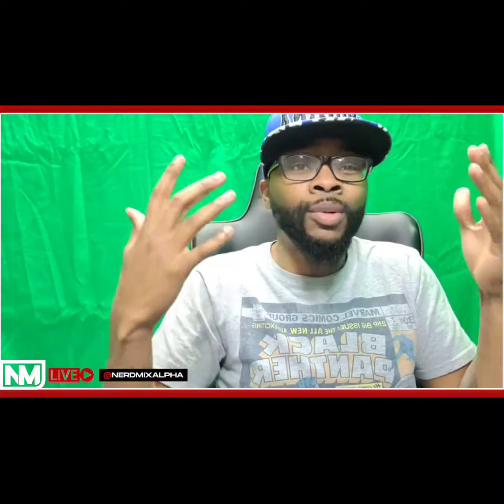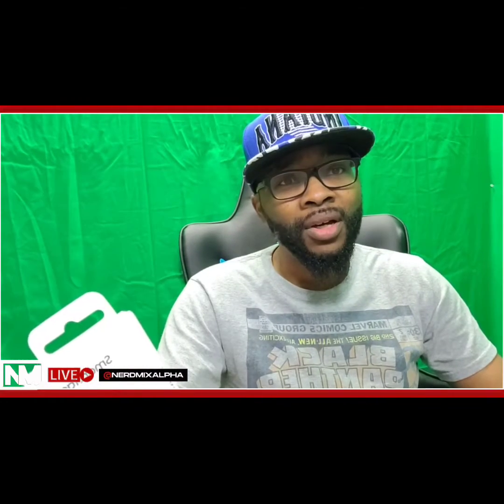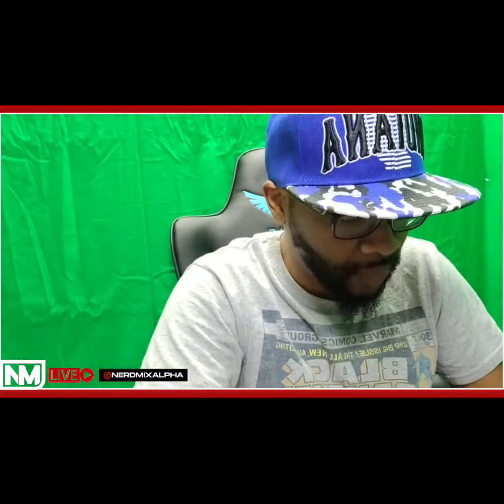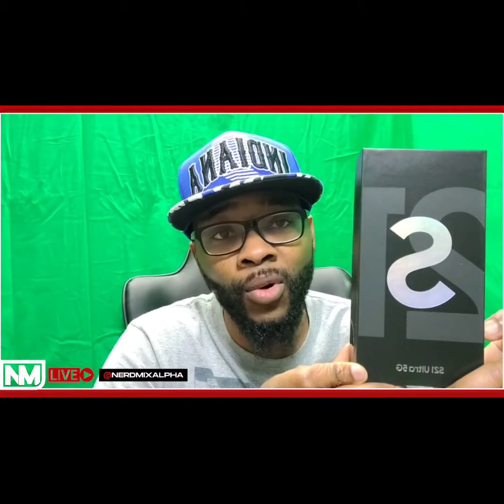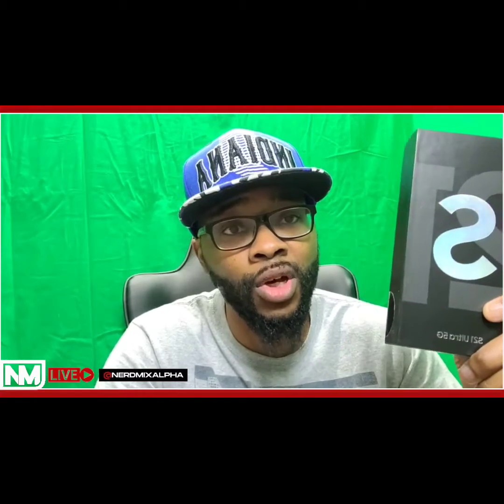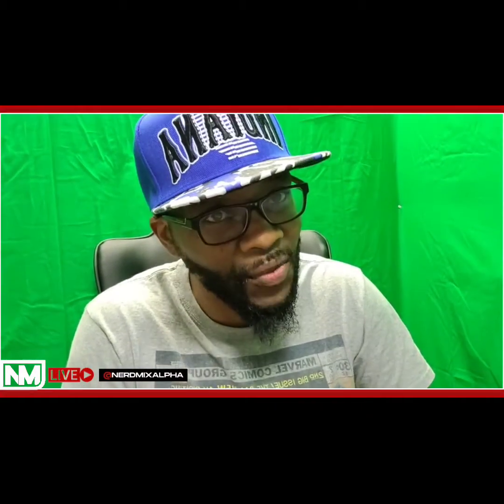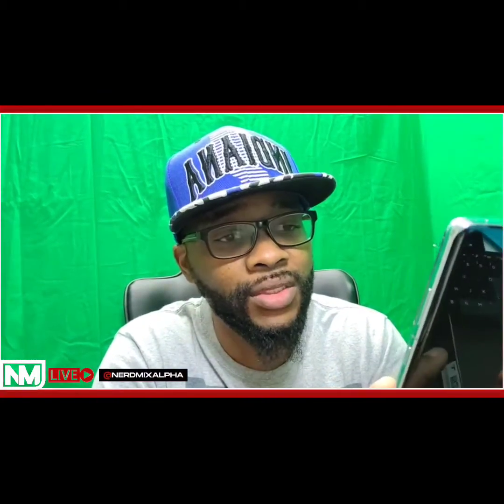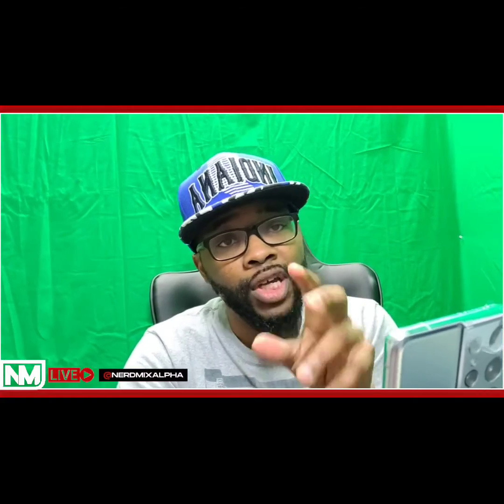Galaxy S21 Ultra Unboxing "My New Toy!"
I unbox my new phone and give my first impressions.